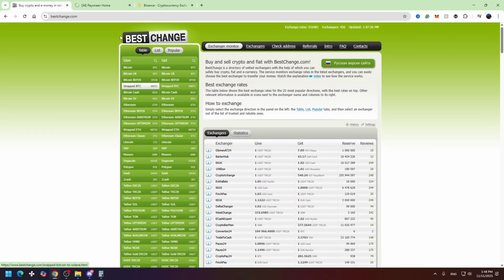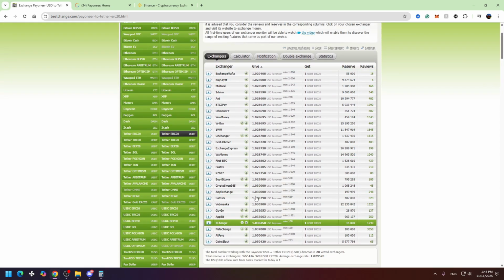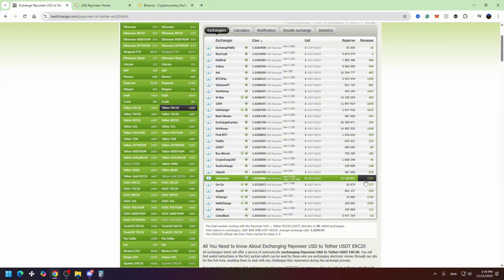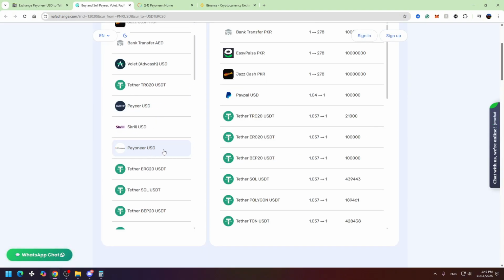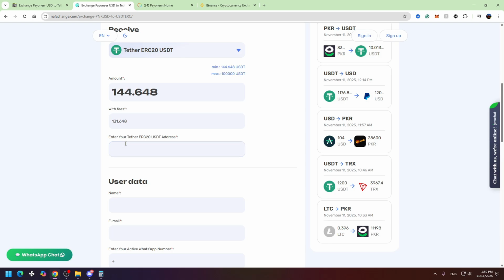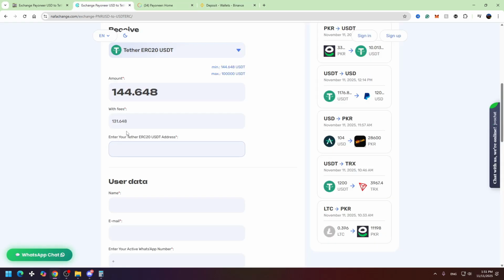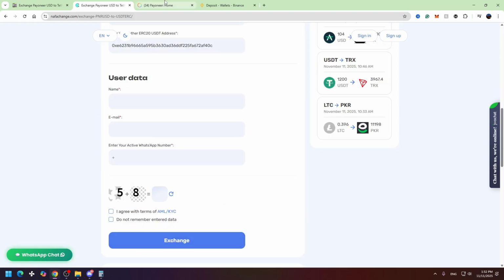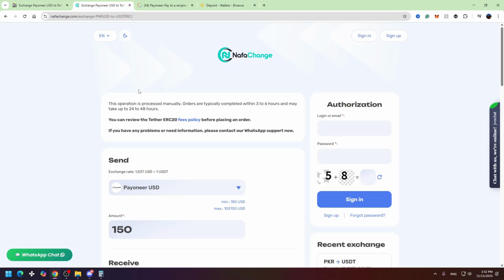How To Transfer Money From Payoneer To Binance (Step-By-Step)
How To Transfer Money From Payoneer To Binance

In this video, I’ll show you step-by-step how to transfer money from your Payoneer account to Binance safely and easily.